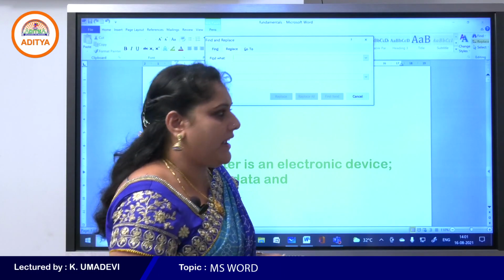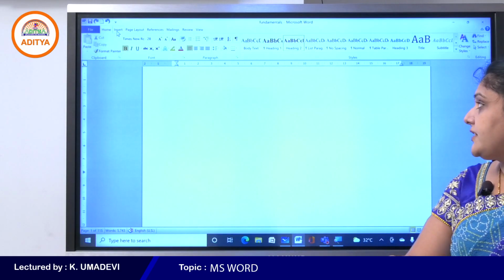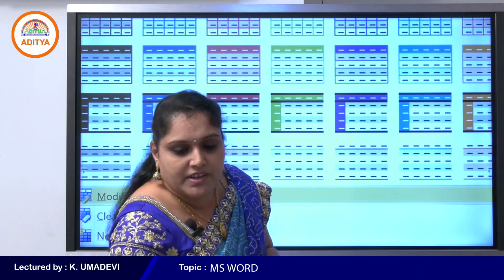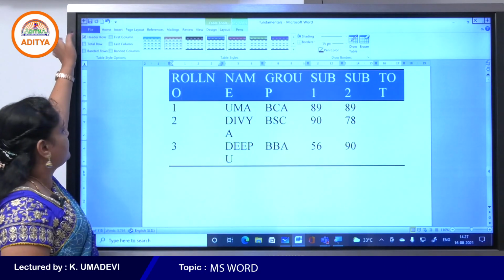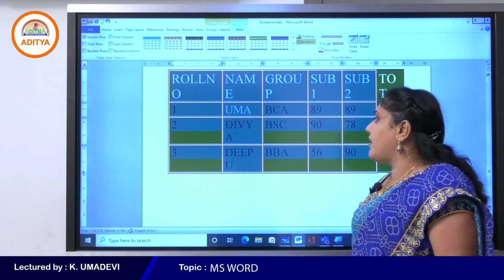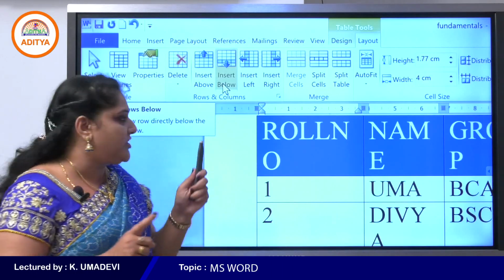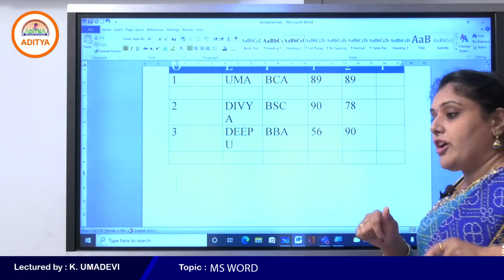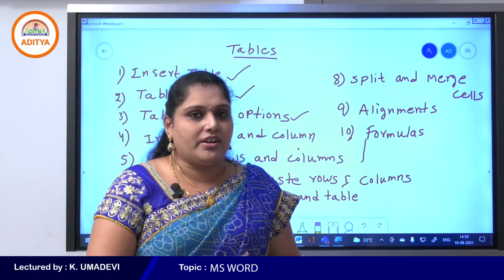MSWORD 16 08 21